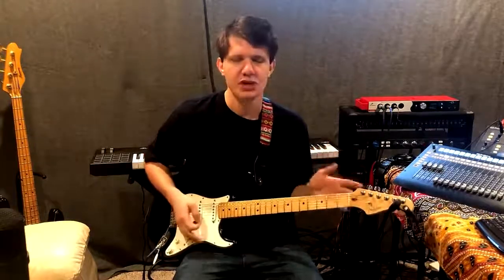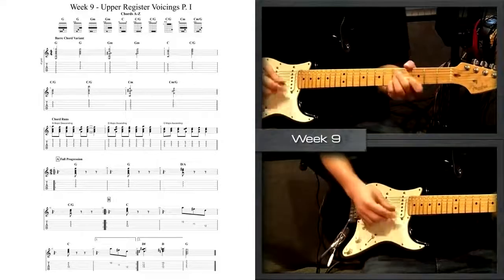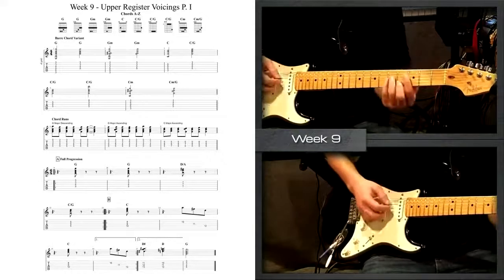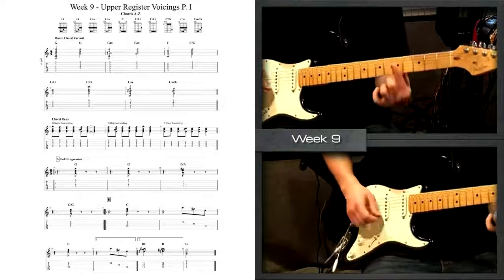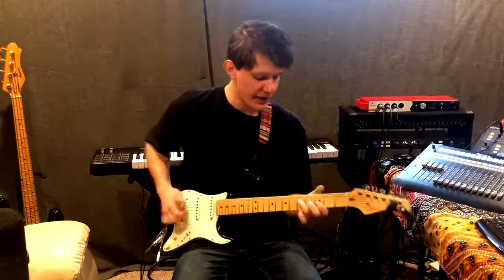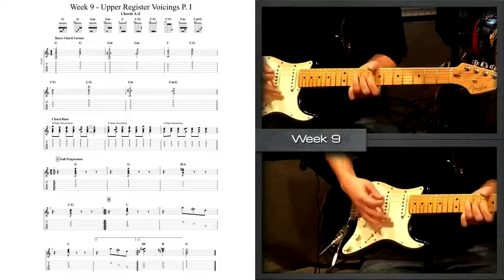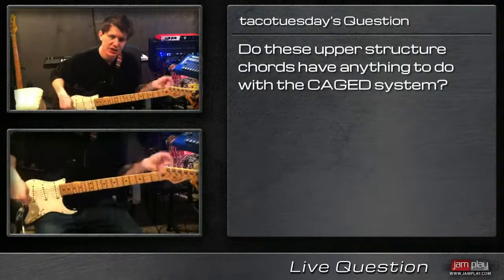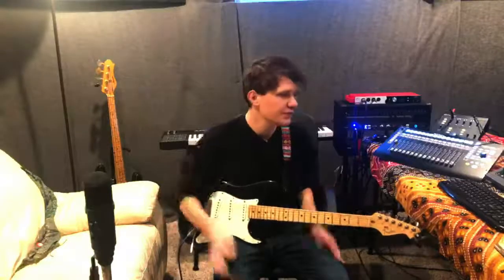Chords A to Z - Week 9 - Upper Register Chords, Part 1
In this week’s lesson, we will look at how we can construct 4 note voicings that primarily live from the D string to the high E string. We will also discuss how we can utilize higher register voicings like this to create parts that work well with piano players or fellow rhythm guitar players.